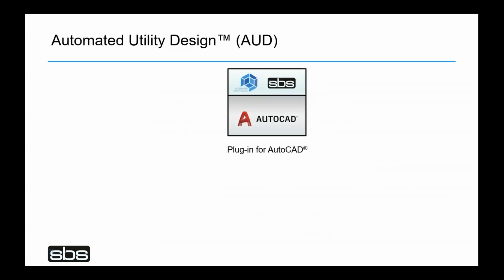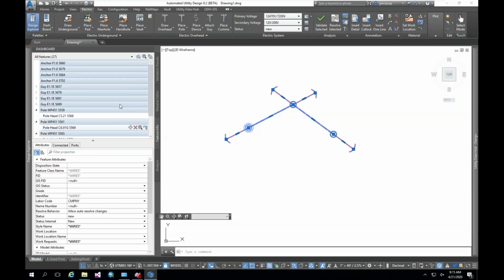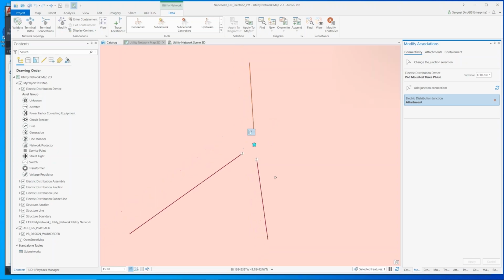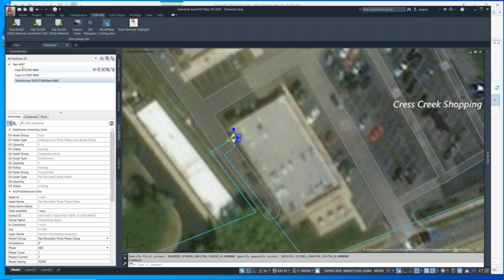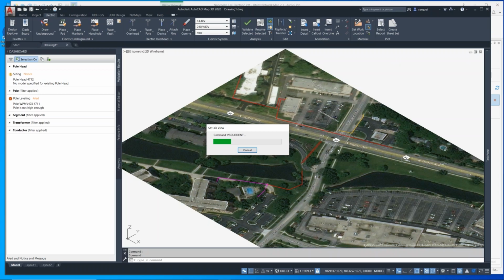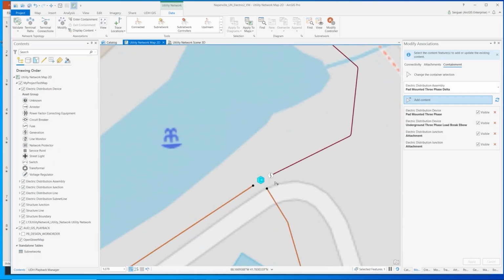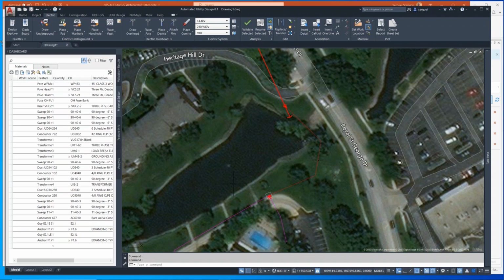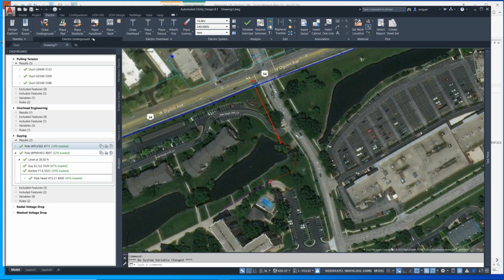AUD - ArcGIS Utility Network Integration Webinar 2020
This webinar conducted in April 2020 covers the dynamic integration capabilities between SBS Automated Utility Design (AUD) with Esri’s Utility Network Management Extension and ArcGIS Professional.

Learn more about the Automated Utility Design Software created by Spatial Business Systems

Automated Utility Design™ (AUD) combines design and documentation with rules-driven workflows and analysis for utility and telecommunications distribution design, all based on the power of AutoCAD®.

AUD is an extension to the world’s number one computer-aided design software, AutoCAD®.  With over 500,000 users in the utility industry alone, AutoCAD® offers an established platform with an extensive base of skilled users that can quickly become highly productive with AUD.  The use of AUD minimizes costly change management, training and support expenses.